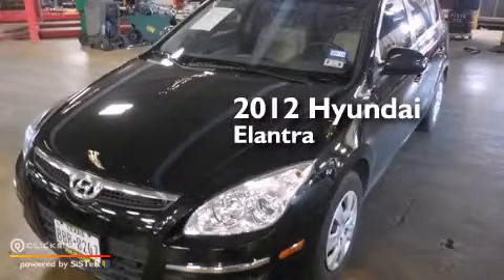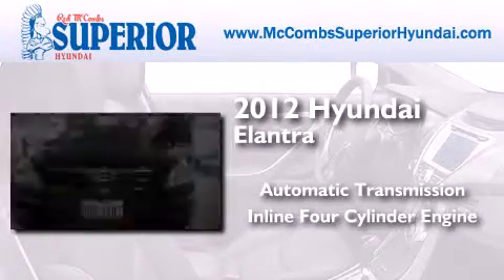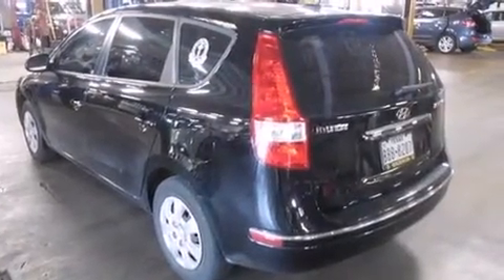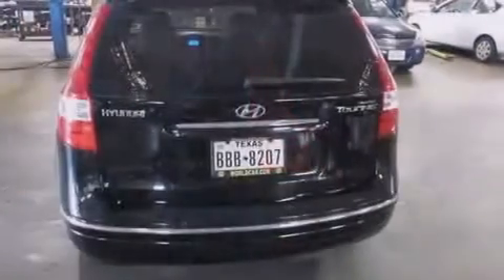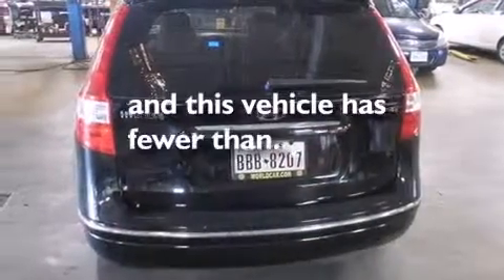2012 Hyundai Elantra Touring San Antonio TX Red McCombs Supe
Walk around Video for our 2012 Hyundai Elantra Touring here at Red McCombs Superior Hyundai . Red McCombs Superior Hyundai has been honored to serve the San Antonio , Kirby , New Braunfels , and Boerne , TX area . We promise that your experience at our dealership will exceed your expectations ! We have a great selection of new and used vehicles and would love to tell you about any additional discounts on the 2012 Hyundai Elantra Touring . Stop by Hyundai Northwest where we are At Your Service ! Year : 2012 Make : Hyundai Model : Elantra Touring Engine : Gas I4 2.0L/121 Trans . : Automatic Exterior : Black Noir Pearl Miles : 21,637 Interior : Call for color Stock : 460279A Red McCombs Superior Hyundai 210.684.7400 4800 NW Loop 410 San Antonio , TX 78229